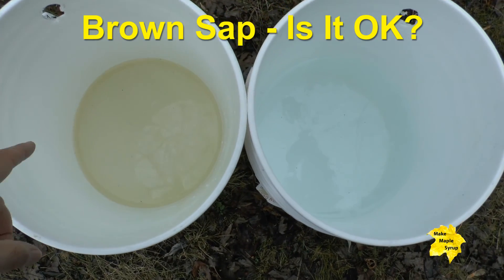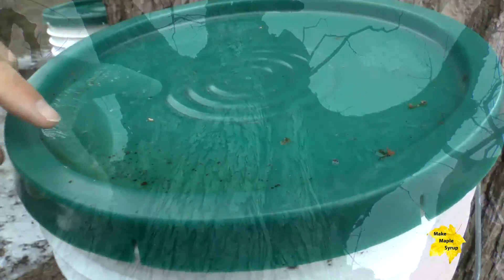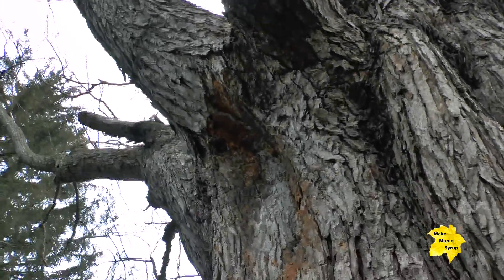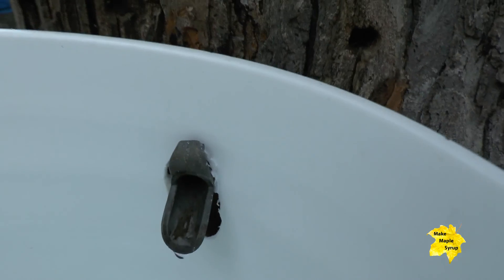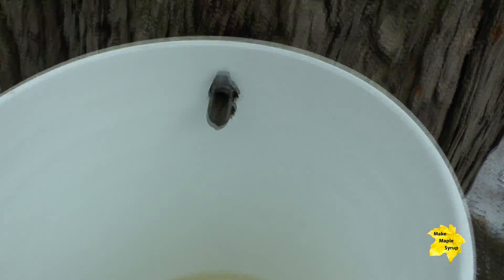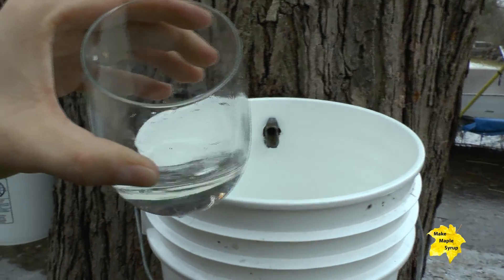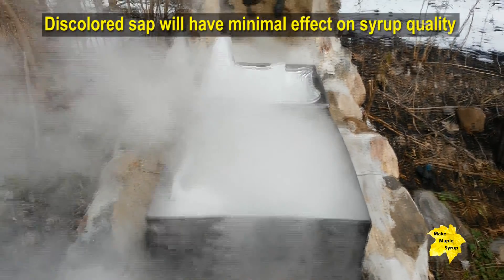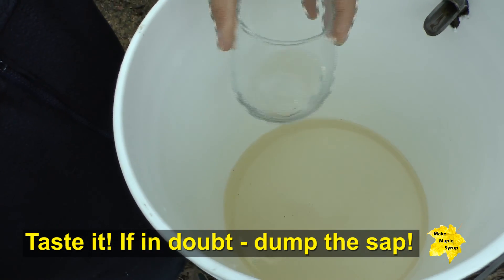Brown Sap or Yellow Sap - Is My Maple Sap OK?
Maple sap is normally clear, just like tap water. However, at random times, the sap may have a brown or yellow tinge or staining to it. Some reasons for the discoloration include rainwater reaching the sap container, snow or ice melting and dripping along bark and then seeping into the bucket, jug, tubing, or tap(spile). To determine if the sap is OK, taste it! If the sap has a hint of sweetness, and is not spoiled, it can be added to your other sap and boiled to maple high quality maple syrup. Tasting your sap is an essential method in determining if the sap has spoiled or not.